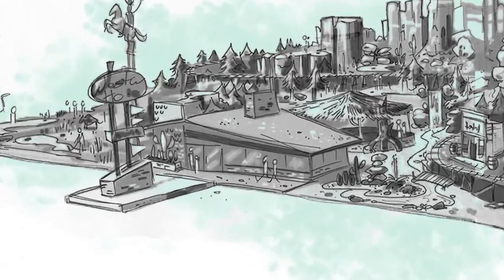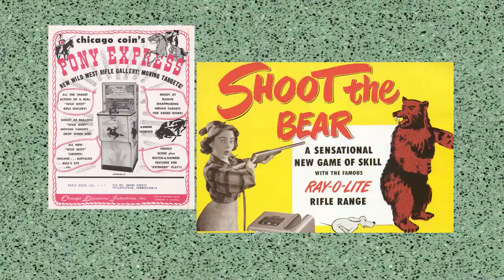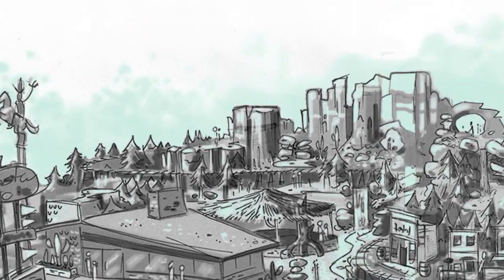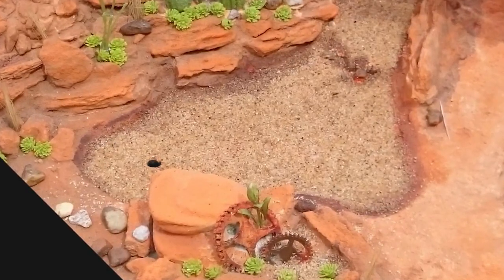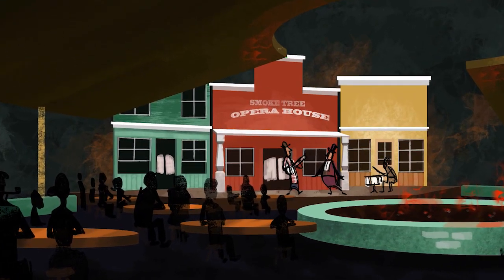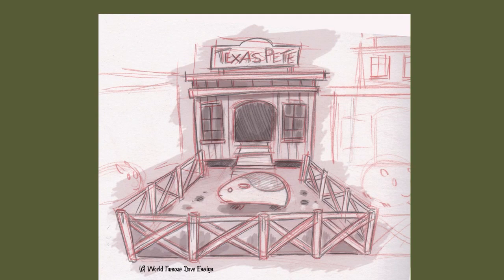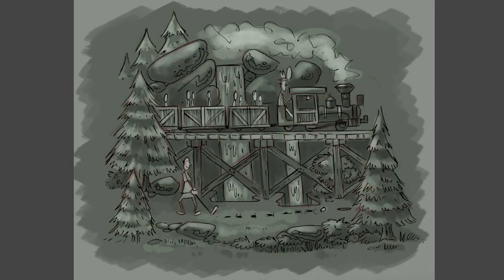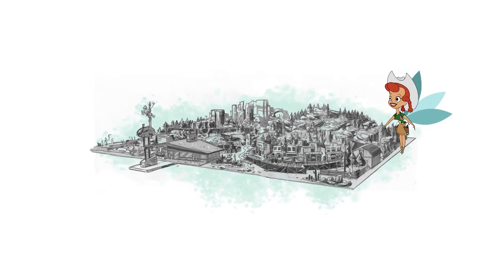Initial Fundraising Video.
Our first peak at Westward HO!e in One. This video started our fundraising campaign and got the ball rolling. Really fast.